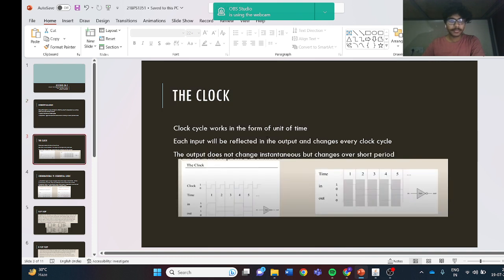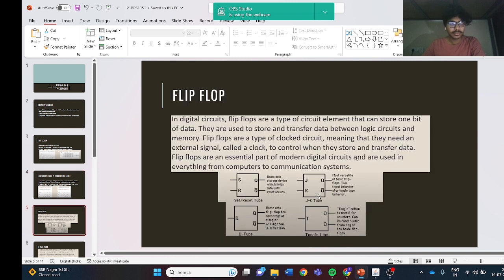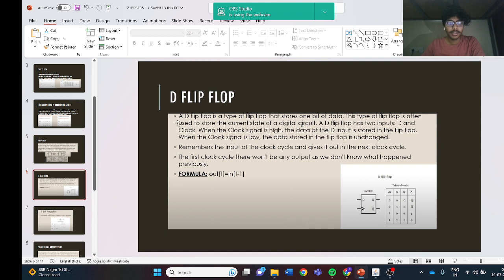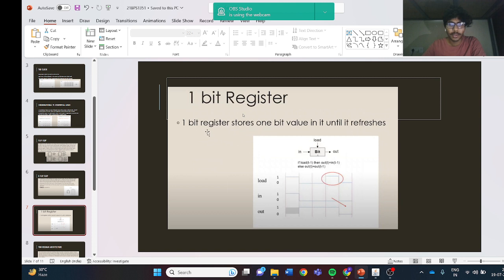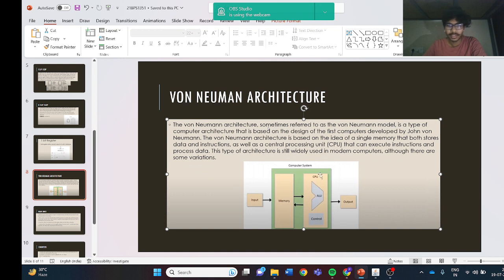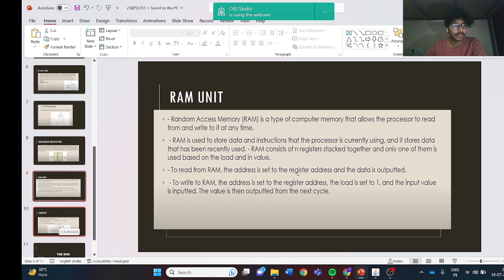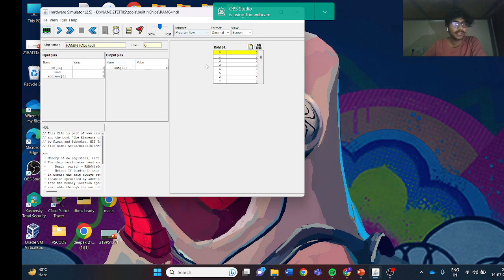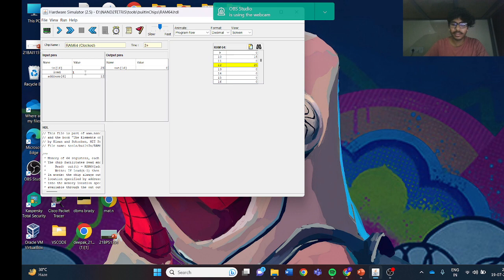DA3 21bps1351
DA3 OS